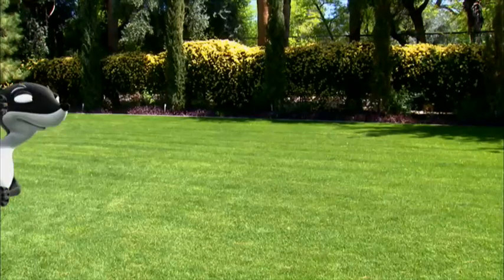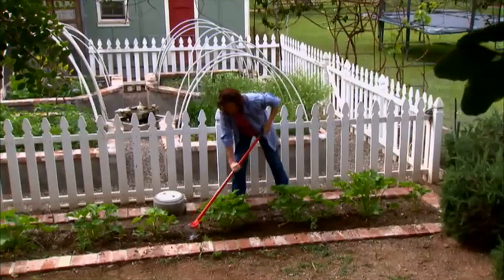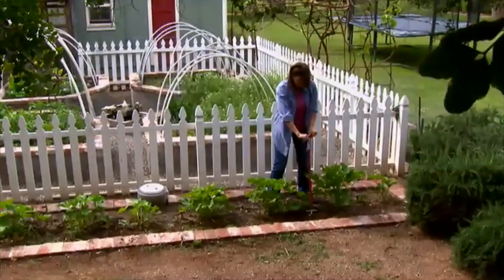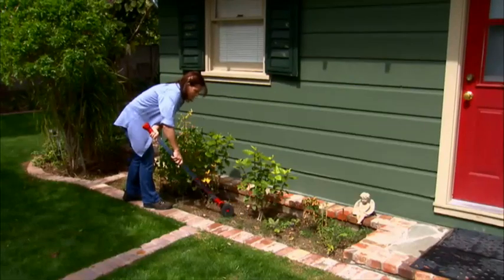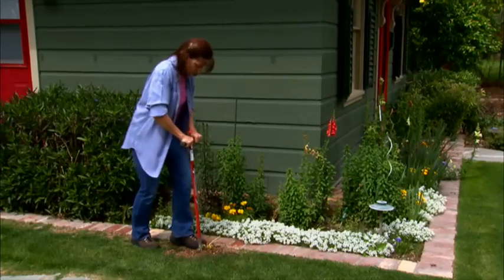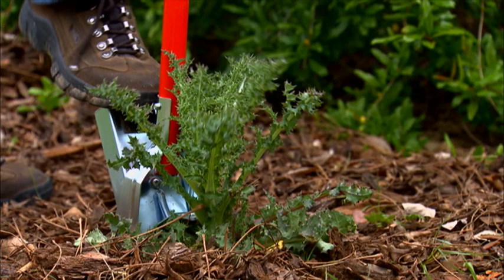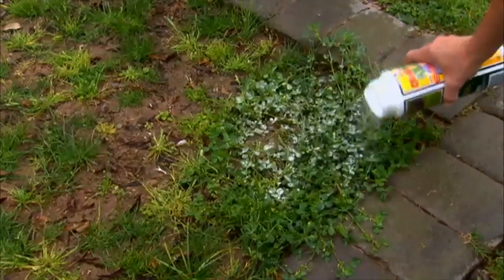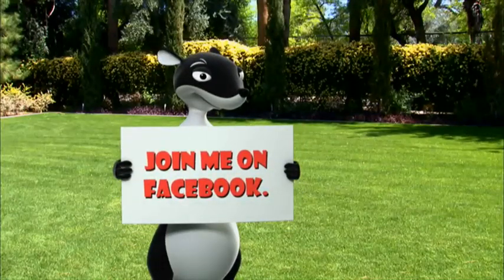Garden Weasel Weed Control & Elimination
Quick how-to on safely and naturally controlling weeds using Garden Weasel's innovative line of gardening tools, such as our Original Garden Weasel, the Garden Weasel Garden Claw, Garden Weasel Weed Ball, the Garden Weasel Step n Twist, Garden Weasel Original WeedPopper, and our AG Crabgrass Spot Treatment.

For more tips on our tools and putting them to work for you in your lawns and gardens, join us on Facebook